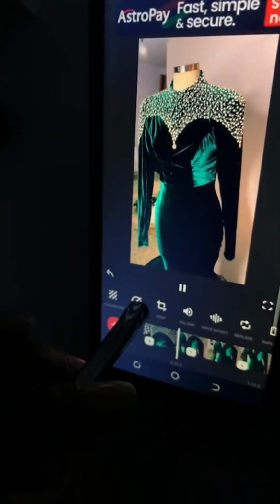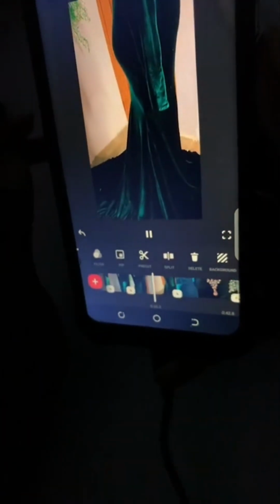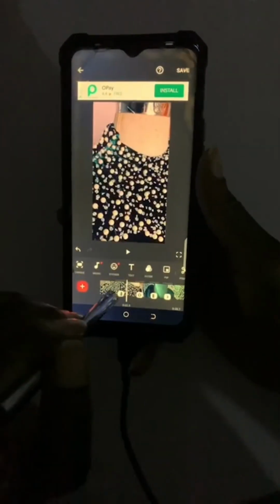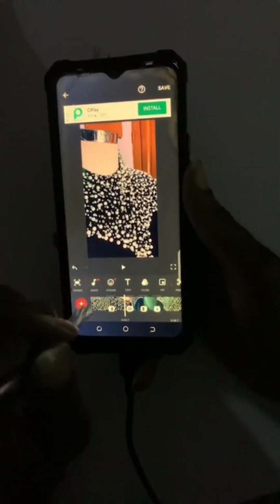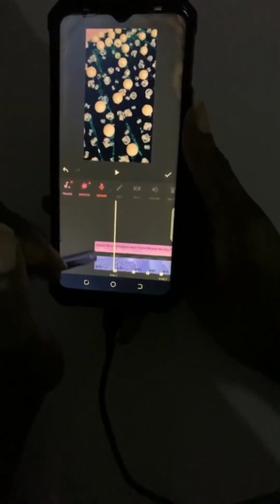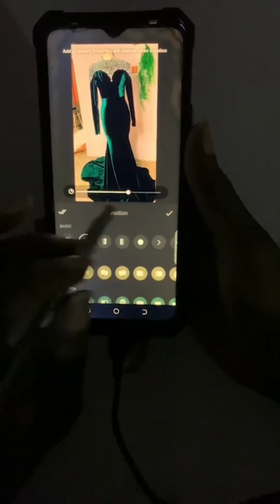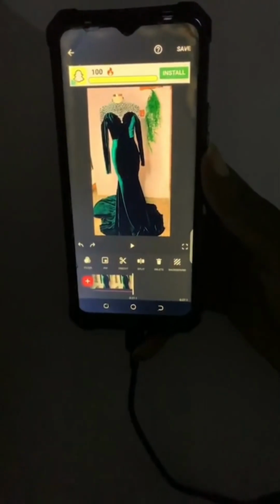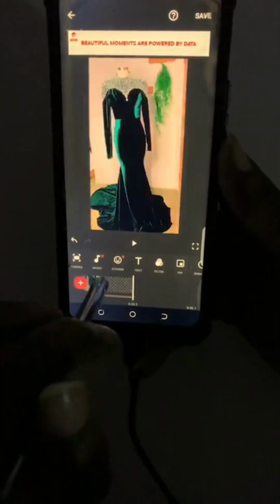Part 2 How to Edit Short Videos for Content Creation